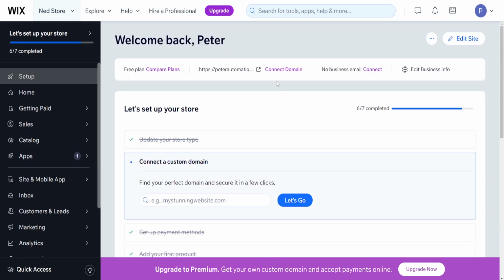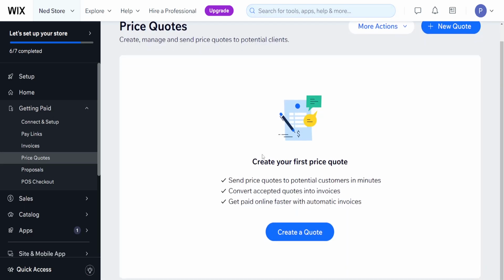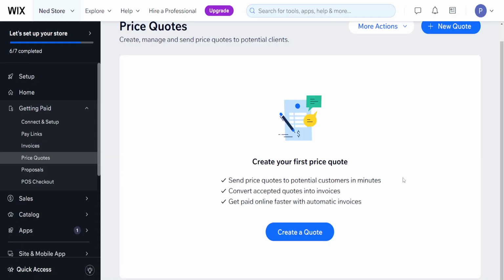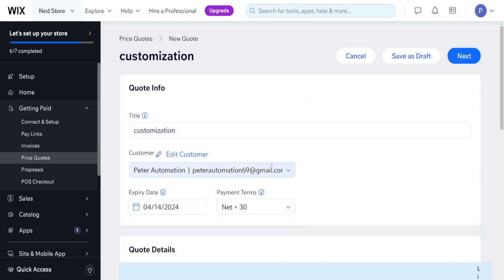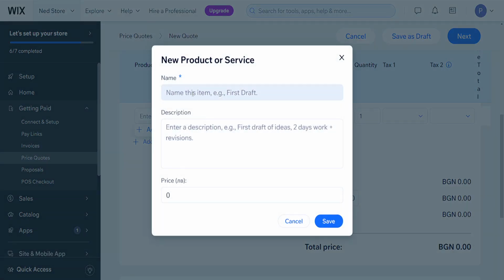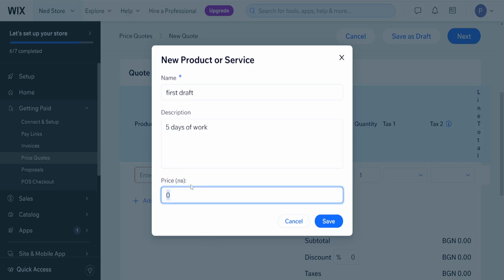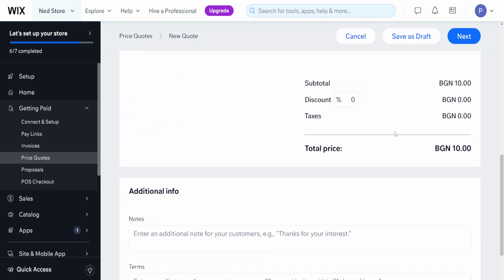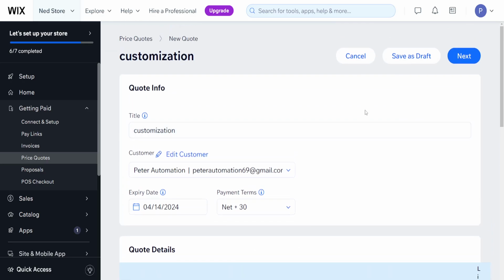How To Send Price Quotes On Wix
In this video I show you how to send price quotes on Wix. If you want to learn how to quote prices for services in Wix then this is the tutorial for you!